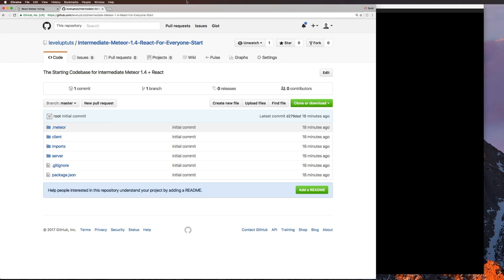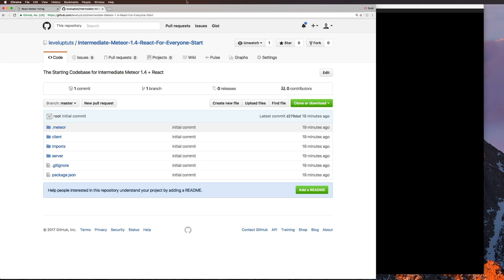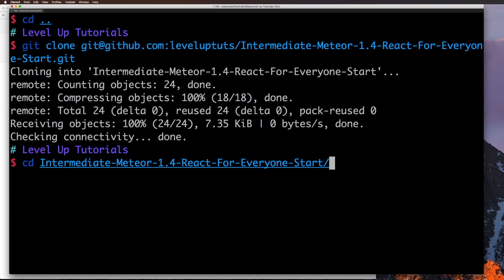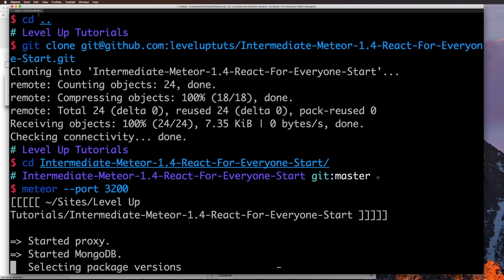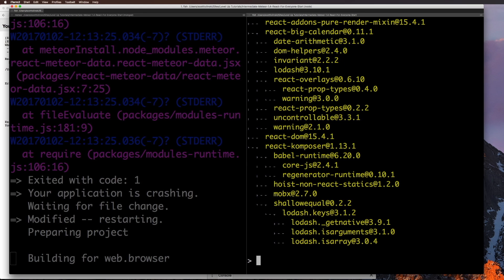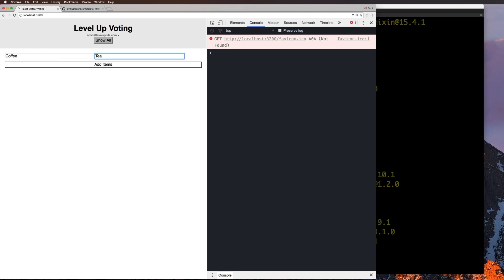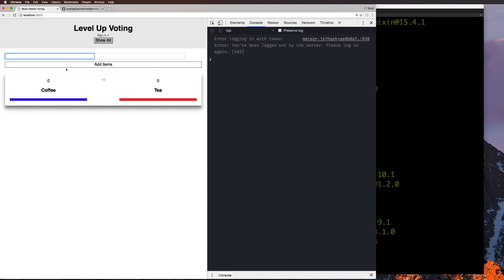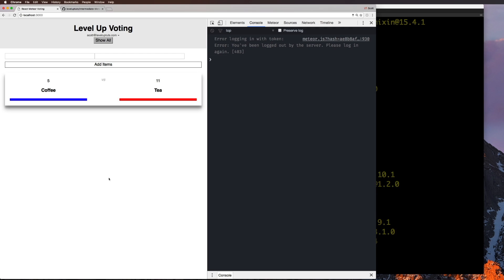Level 2 Meteor + React #1 - Project Setup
In this Meteor and React tutorial, we get our project setup.

Meteor gives you a radically simpler way to build real-time mobile and web apps, entirely in JavaScript from one code base.